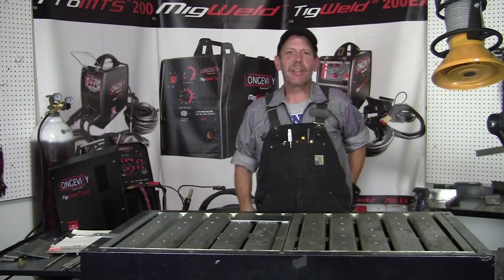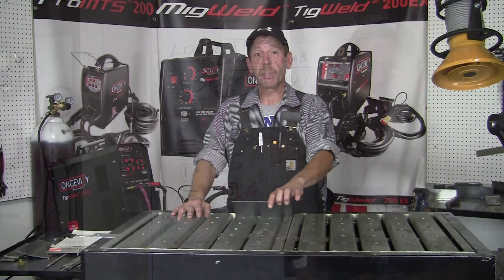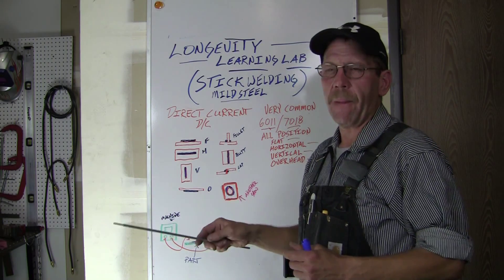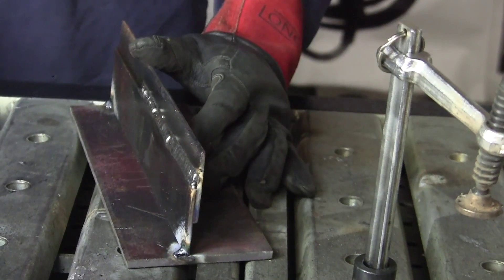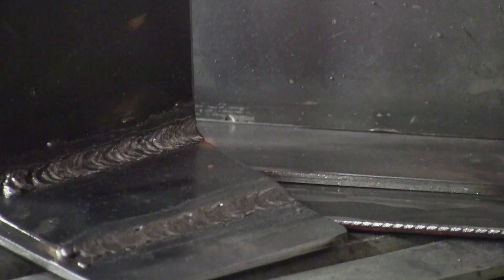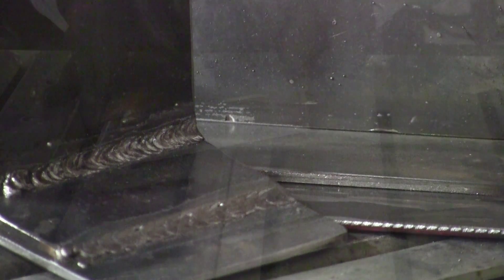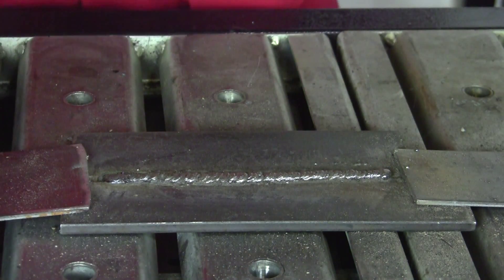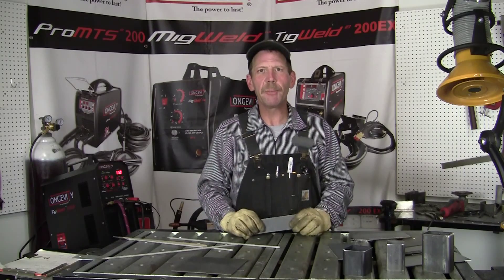INTRODUCTION TO STICK WELDING TIPS AND TRICKS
In this video Rob will go over the essentials of STICK welding with the Longevity TIGWELD 200 SX.

Shielded metal arc welding (SMAW), also known as manual metal arc welding (MMA or MMAW), flux shielded arc welding[1] or informally as stick welding, is a manual arc welding process that uses a consumable electrode coated in flux to lay the weld. An electric current, in the form of either alternating current or direct current from a welding power supply, is used to form an electric arc between the electrode and the metals to be joined. As the weld is laid, the flux coating of the electrode disintegrates, giving off vapors that serve as a shielding gas and providing a layer of slag, both of which protect the weld area from atmospheric contamination.

With the flip of a switch, you are able to use the TIGWELD™ 200 SX as a stick welder on either 110v or 220v power.The Stick welder has a respectable output of 160amp oneither 110v or 220v. With the flip of a switch, you are able to use the TIGWELD™ 200 SX as a stick welder on either 110v or 220v power.The Stick welder has a respectable output of 160amp oneither 110v or 220v..